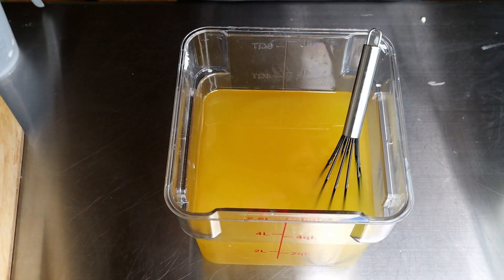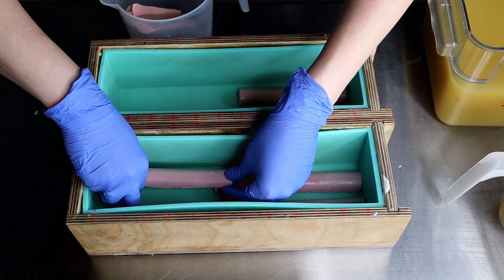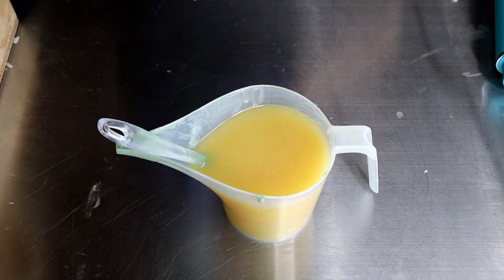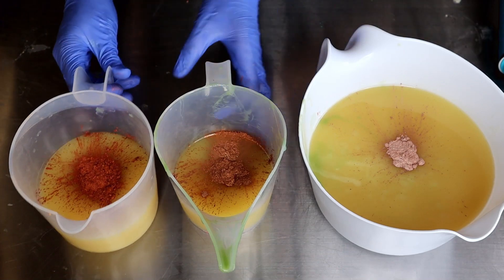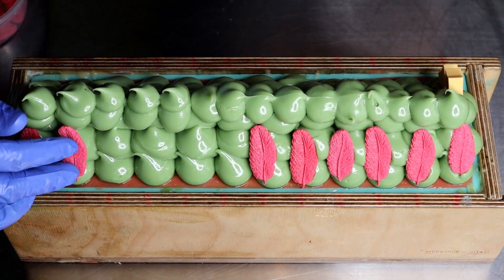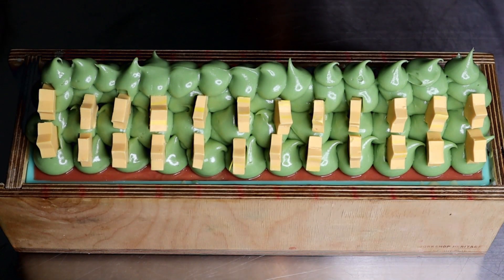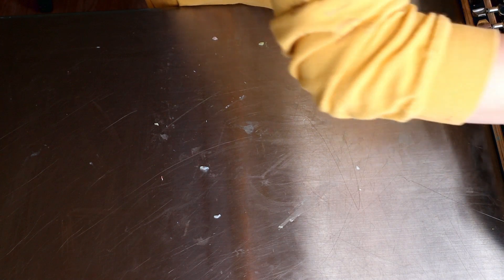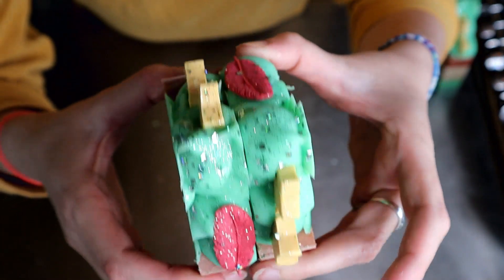Making LOST BOY Soap Cold Process PETER PAN INSPIRED | Luna Fae Creations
Cutest soap ever! Getting lots of Robin Hood Vibes too 😬

🔥 Next Soap Release: May 27th

If you're NEW to my channel and can't get enough Soapy Awesomeness!

Equipment & Ingredients

-Stainless Steel Table
Protective eye Goggles
Glass Spice Shaker Jars
Goat milk powder
Star column mold
Feaher Mold

KEEP CRAFTING!
HAVE A FAERIE MAGICAL DAY AND SMELL YA LATER!
- Tierrafae

Luna Fae Creations is a participant in the Amazon Services LLC Associates Program, an affiliate advertising program designed to provide a means for sites to earn advertising fees by advertising and linking to Amazon.com.